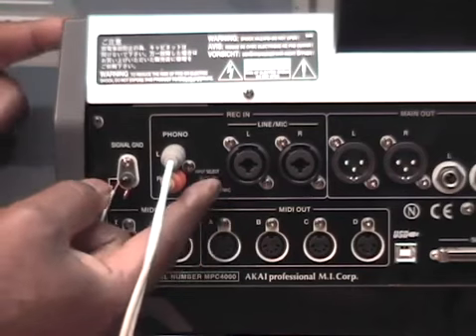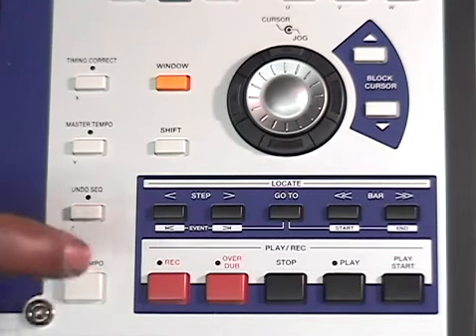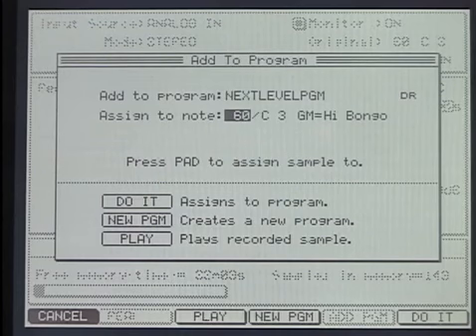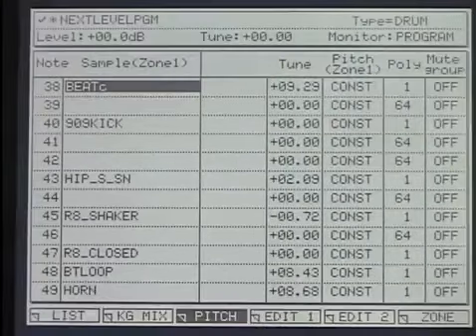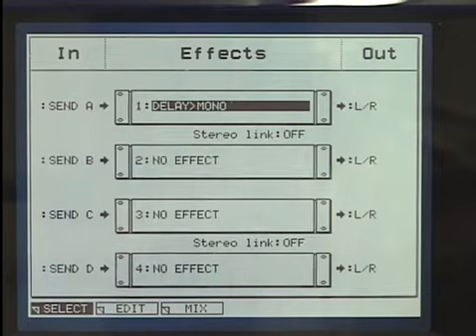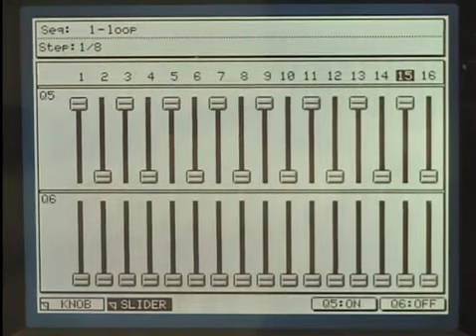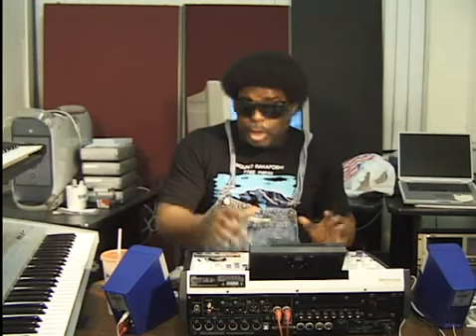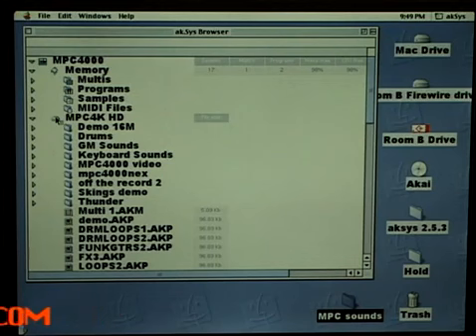AKAI MPC4000 WORKFLOW GUIDE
AKAI MPC4000 BEGINNERS WORKFLOW GUIDE learn all there is to know about the AKAI MPC4000 a classic MPC with all the features and more.

📽️ Chapters
0:00 Intro
01:29 The Back
09:22 The Front
22:46 Sample This
37:46 Edit the Sample
56:46 Make A Beat
01:02:12 Editing the Sample
1:16:53 Q Link
1:26:55 Time Compression
1:32:07 Make that Beat
1:42:09 MIDI and Keyboards
1:46:08 Save and Save to CD